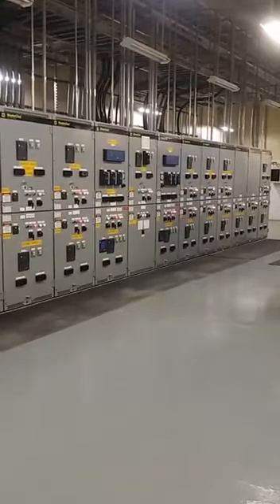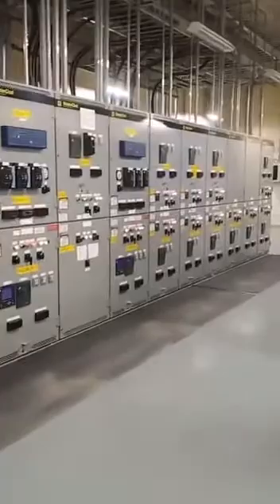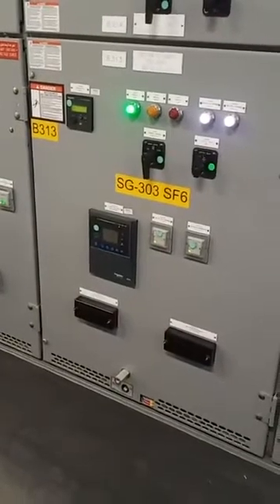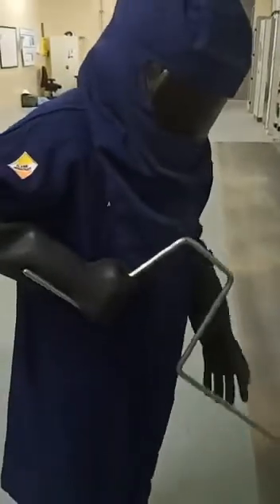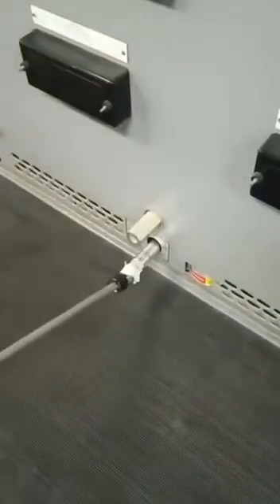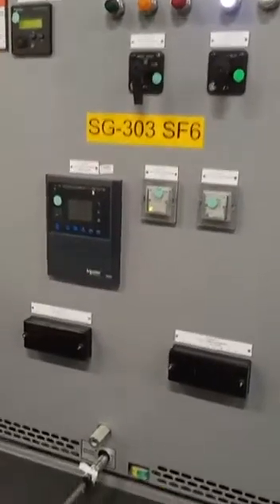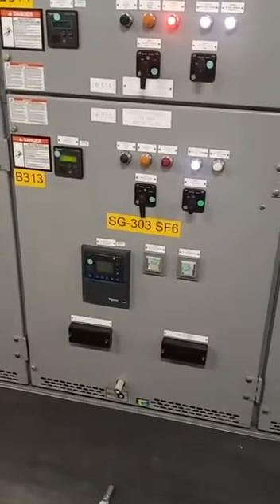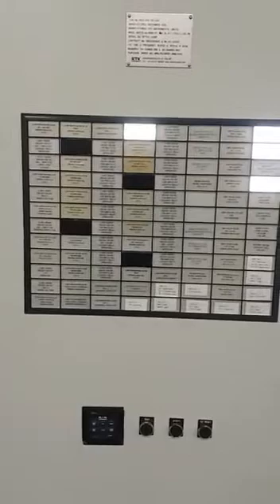Electrical MV isolation Rack out MV breaker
Isolation MV breaker